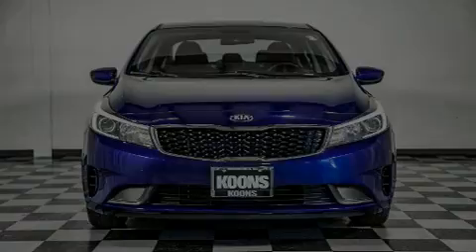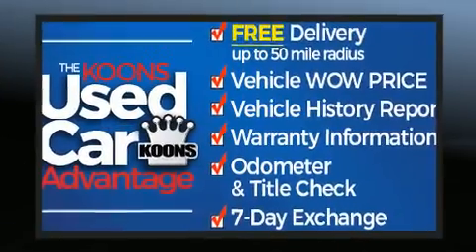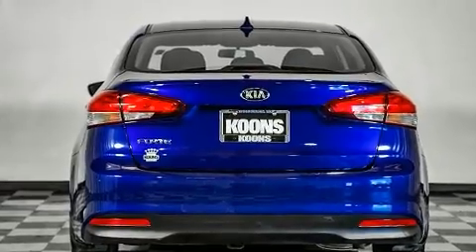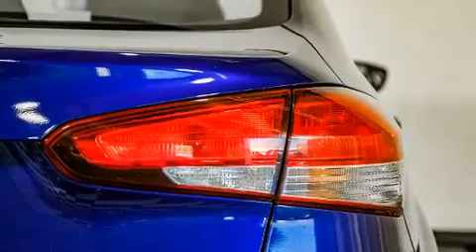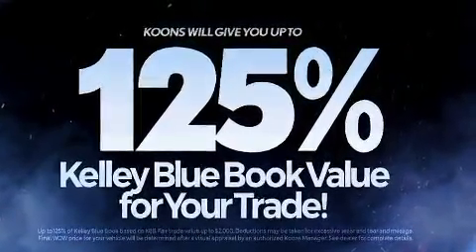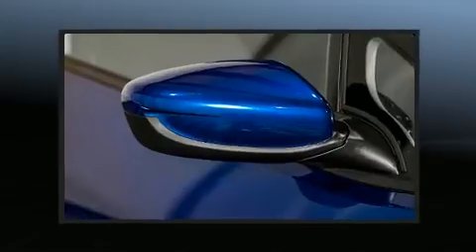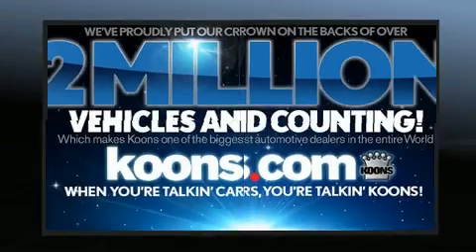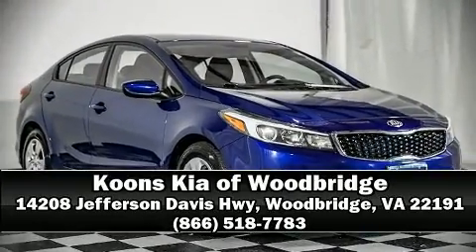2017 Kia Forte LX in Woodbridge, VA 22191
Discerning drivers will appreciate the 2017 Kia Forte. This 4 door, 5 passenger sedan still has fewer than 70,000 miles! Smooth gearshifts are achieved thanks to the 2 liter 4 cylinder engine, and for added security, dynamic Stability Control supplements the drivetrain. Both high fuel economy and flexible performance are assured by the 6 speed automatic transmission. Kia prioritized practicality, efficiency, and style by including: delay-off headlights, variably intermittent wipers, a trip computer, tilt and telescoping steering wheel, power door mirrors and heated door mirrors, power windows, and 1-touch window functionality. Kia also prioritized safety and security by including: dual front impact airbags, front side impact airbags, traction control, brake assist, a security system, and 4 wheel disc brakes with ABS. This car was designed with safety in mind, allowing you to drive with even greater assurance. A Carfax history report provides you peace of mind by detailing information related to past owners and service records. Our team is professional, and we offer a no-pressure environment. They'll work with you to find the right vehicle at a price you can afford. We are here to help you.